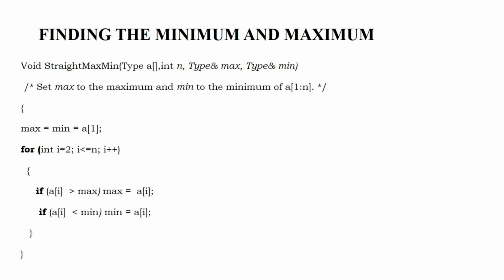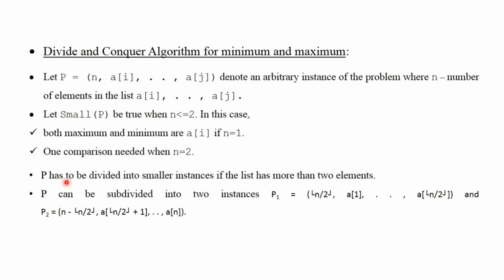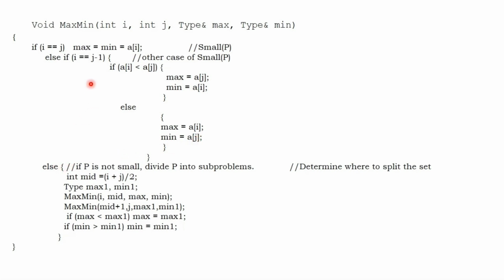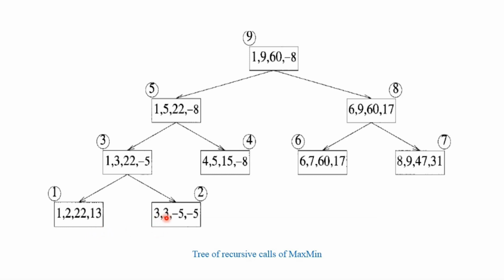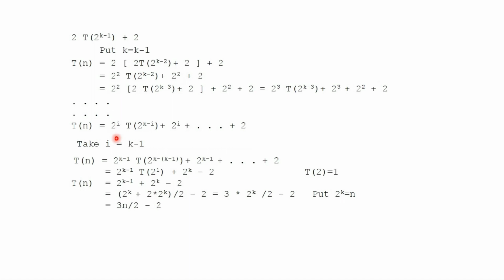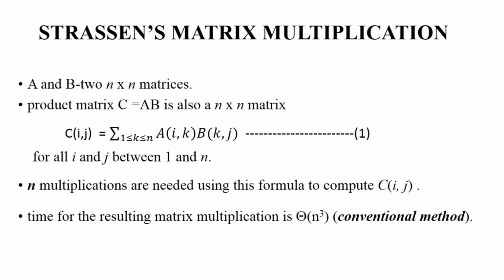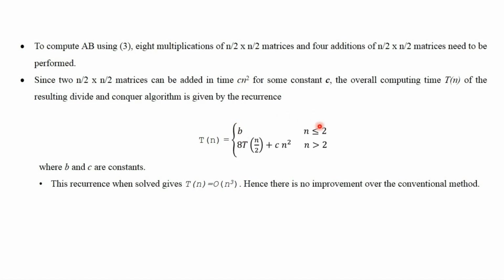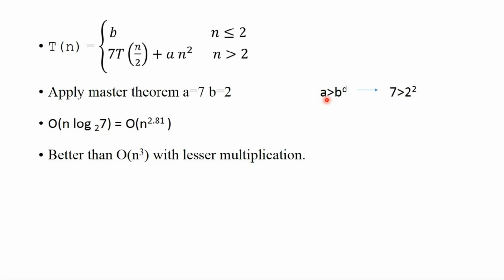VTU DAA (18CS42) DESIGN AND ANALYSIS OF ALGORITHMS MIN MAX STRASSEN DIVIDE AND CONQUER(M2 L2)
In this video, I have explained the divide and conquer method for solving the problem to find the minimum and maximum element from an array of n elements. Strassen’s matrix multiplication is explained. Also I have discussed about the advantages and disadvantages of the divide and conquer method.

Verdine Noronha, Department of Computer Science and Engineering, Canara Engineering College, Mangalore